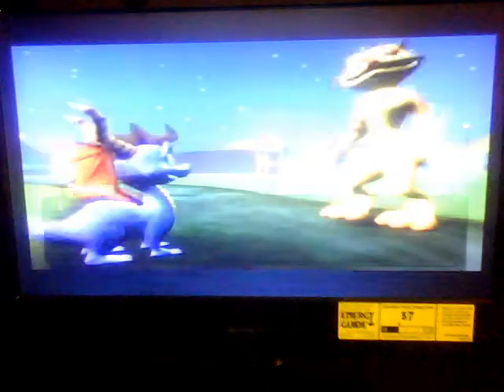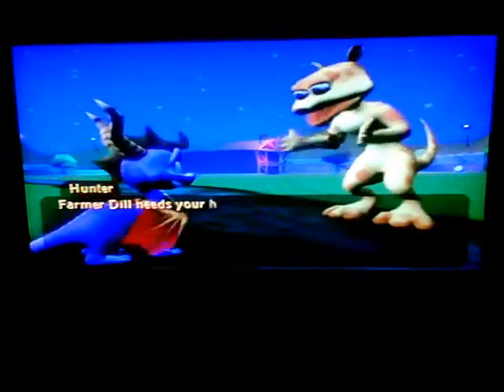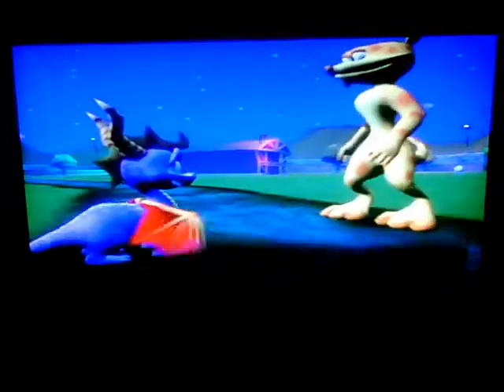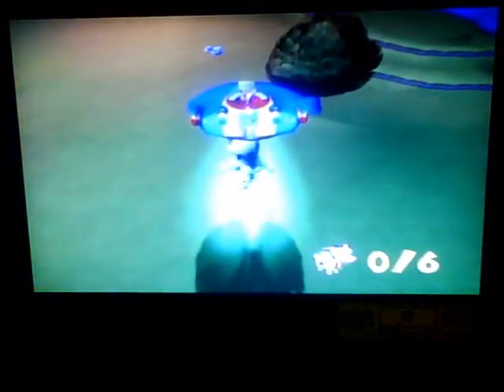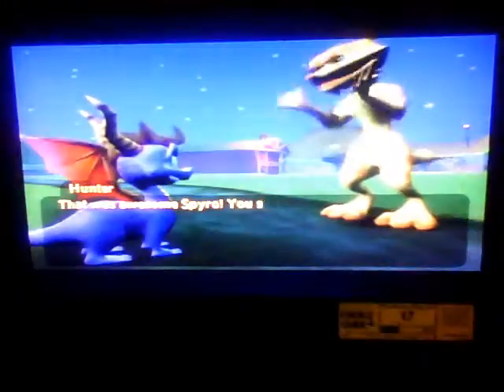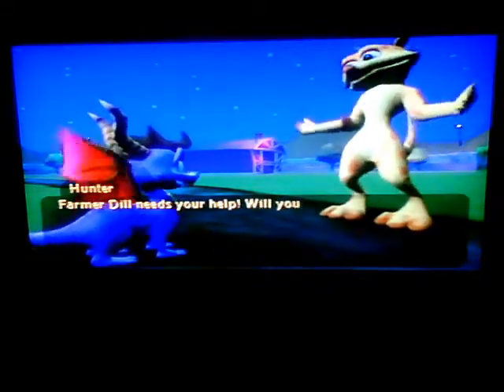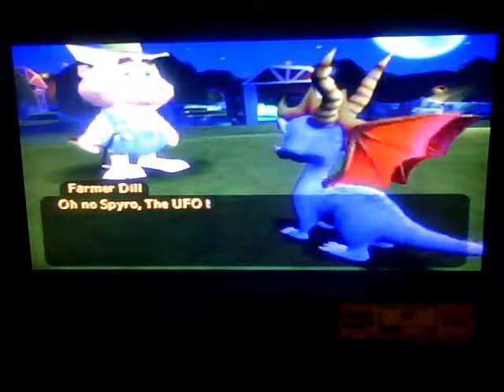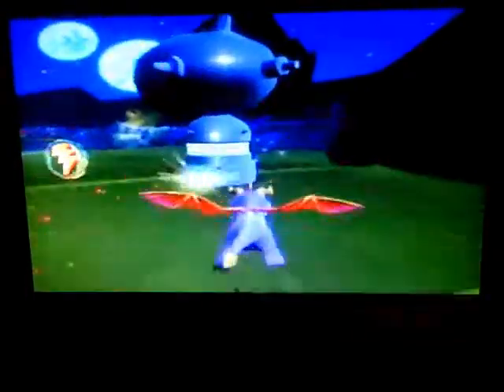Let's Play (and glitch) Spyro 4 Enter the Dragonfly [Part 6]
In this part: Delaying sounds, instant deaths, random sprite flashes, failure to talk to a farmer, not-so-super flame power ups, and crazy UFOs. This game sertainly is of great quality, isnt it?